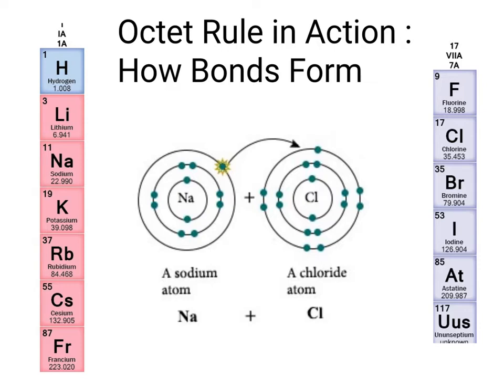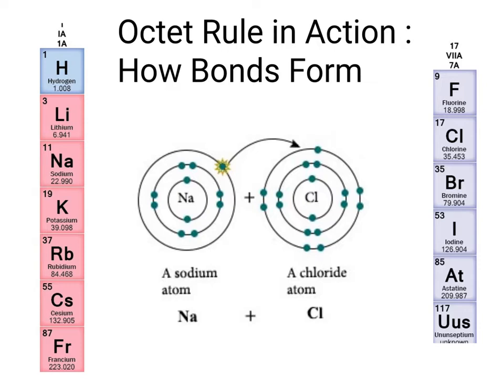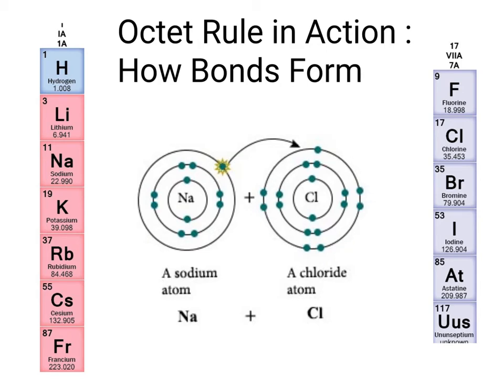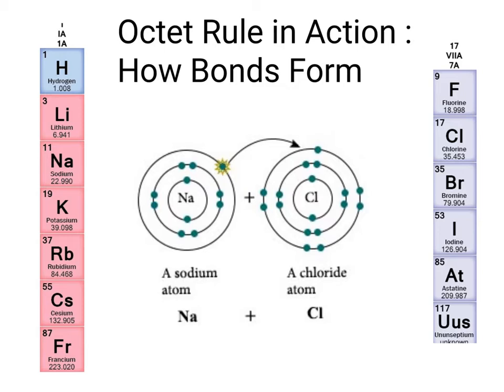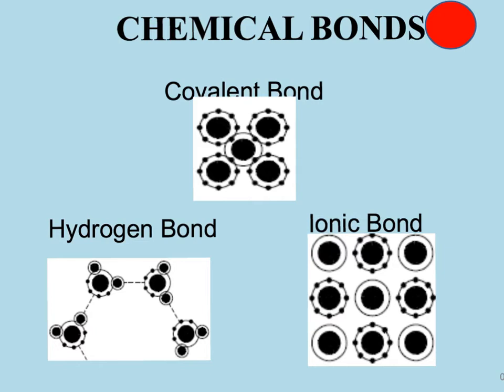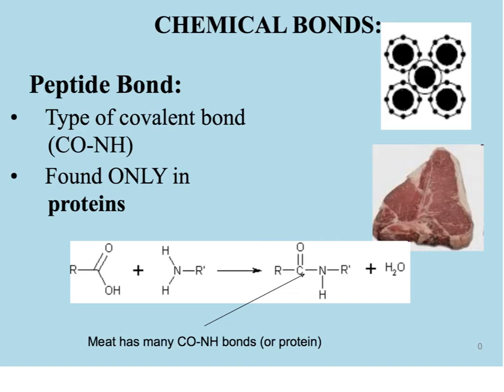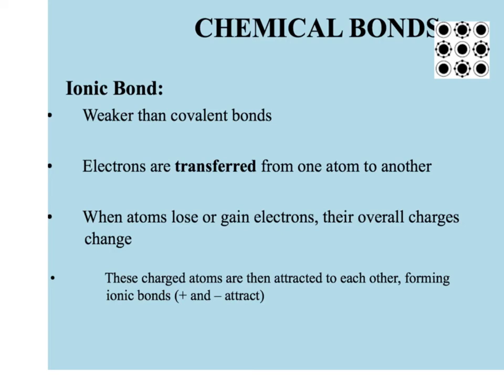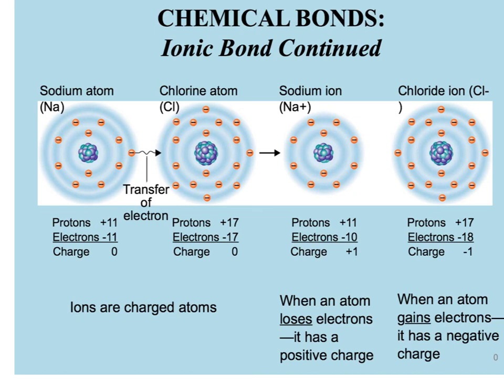Bond Basics for Biology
Discussing ionic and covalent bonds